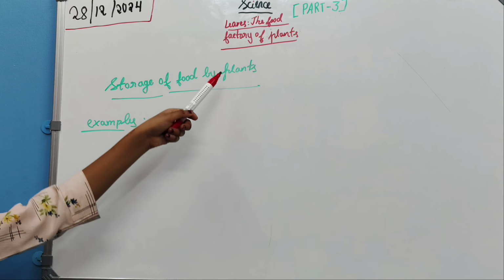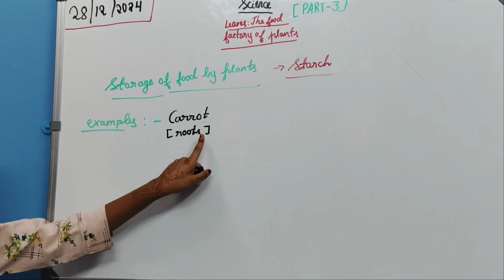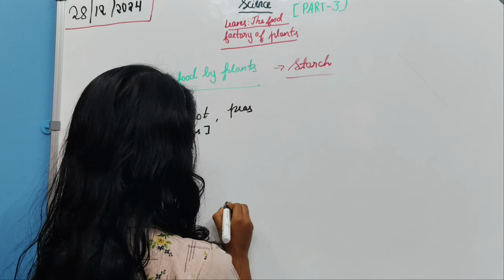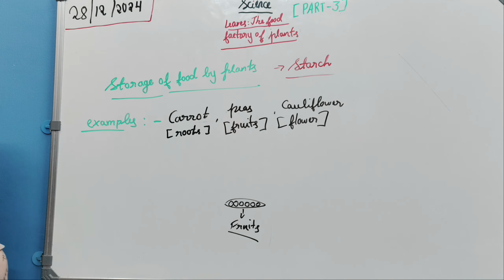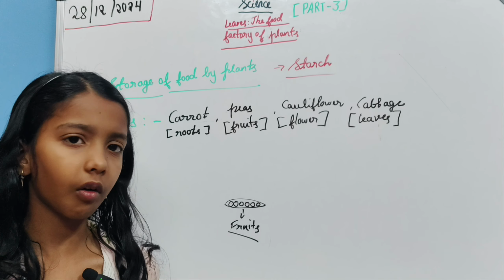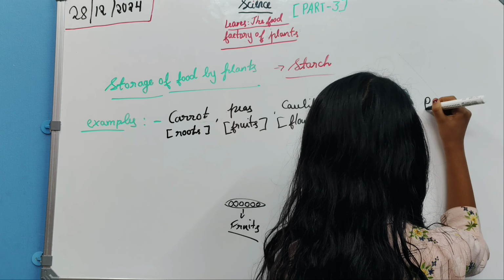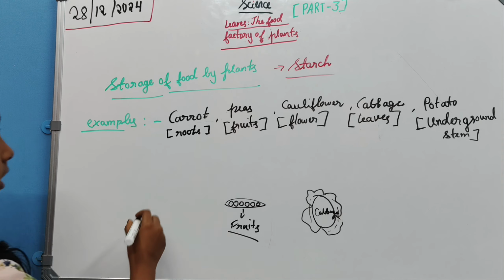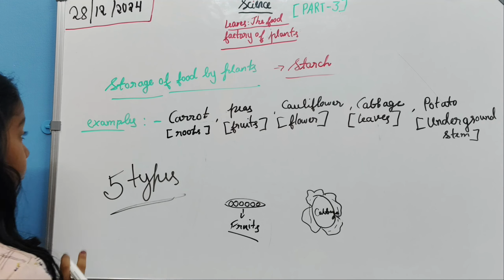science class 4 food factory of plants | cbse science class 4 chapter 1 | science 4 std 1 lesson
universal science class 4th food factory of plants|| how plant make food cbse class 4

The food factory of plant
Food factory of plant
leave - the food factory of plants
the food factory of plant class 4 question answer
the food factory of plant class.4 ch.1 science solved all q/a
# the food factory of plant class.4 ch. 1univessal science q/a